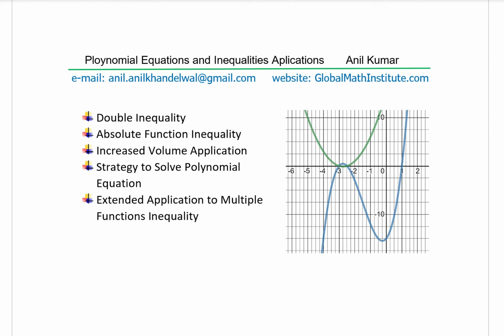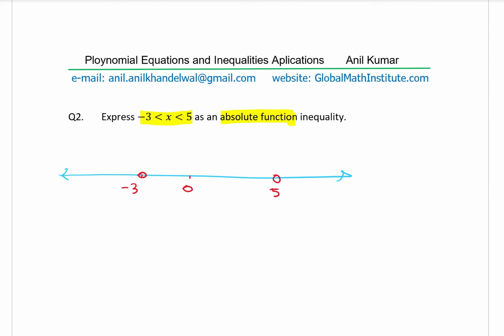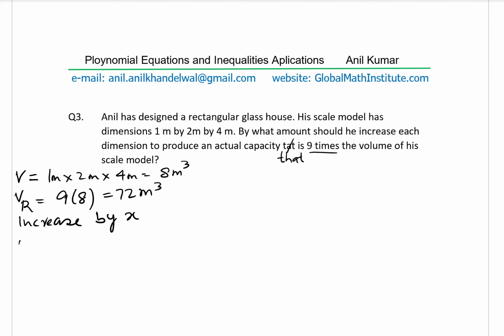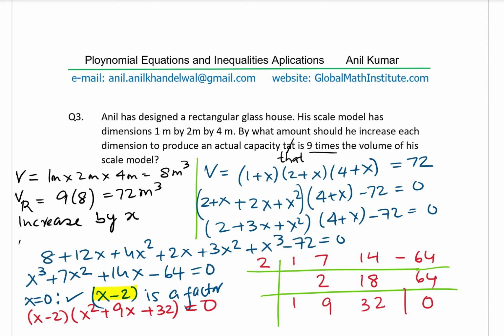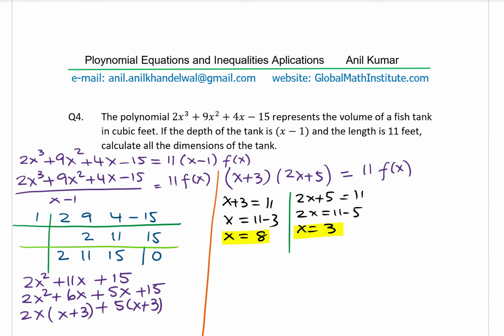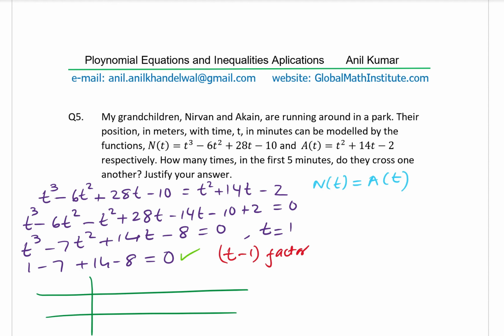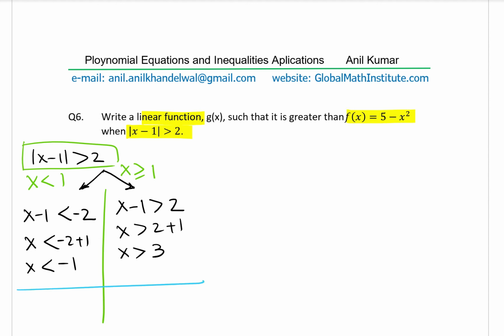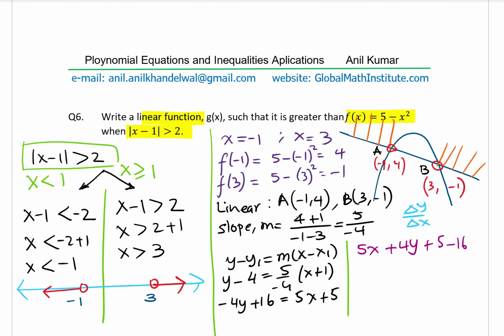Polynomial Equations and Inequalities Communication Thinking and Applications 2020 TEST